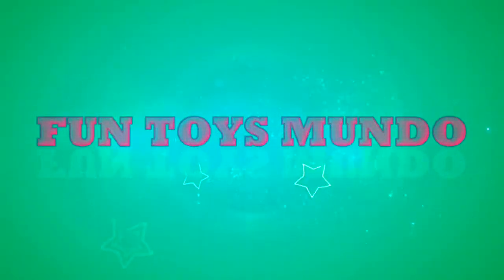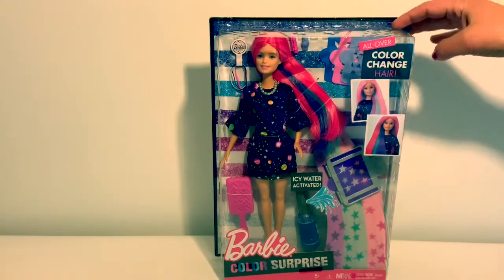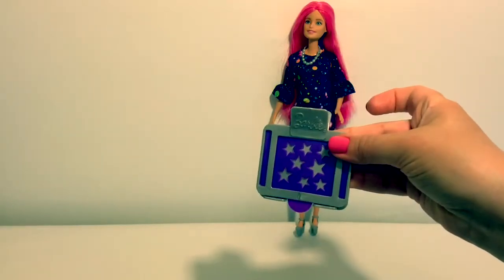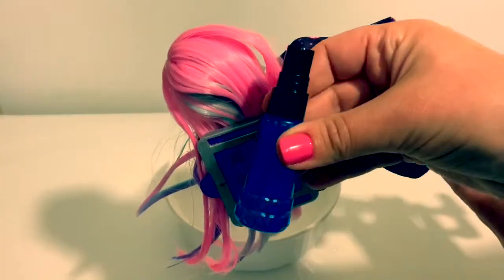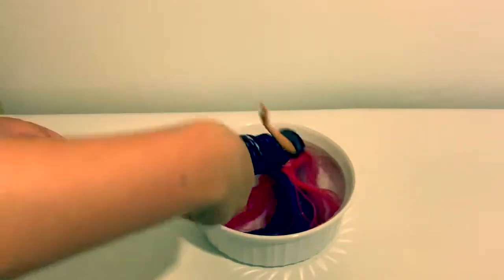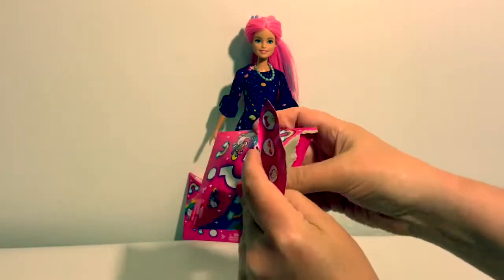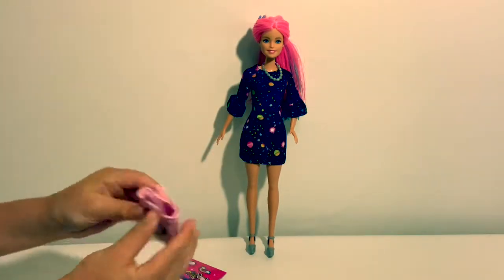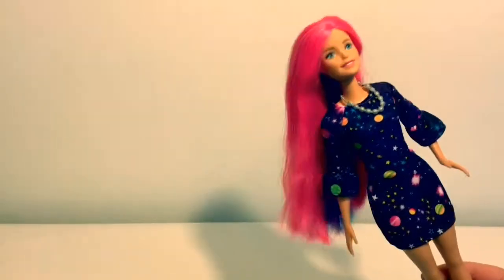Barbie (Color Surprise) Doll Toy Unboxing with FunToys Mundo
🎼🎶Music From...